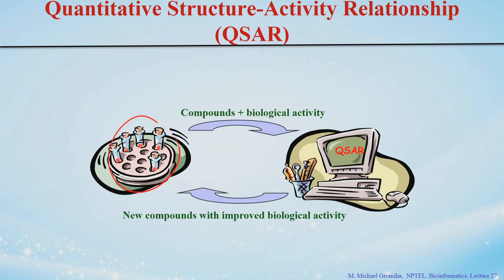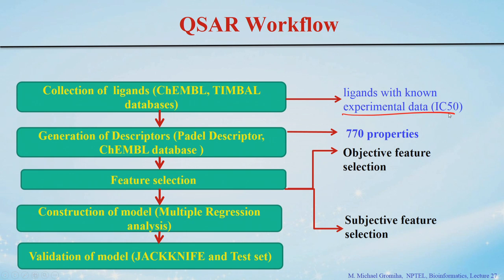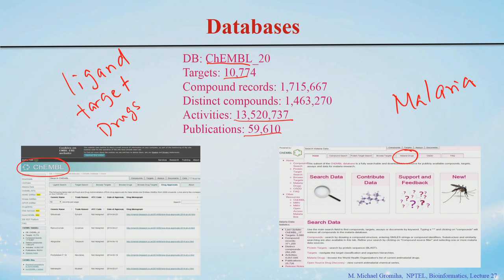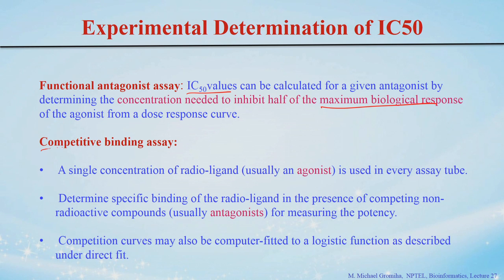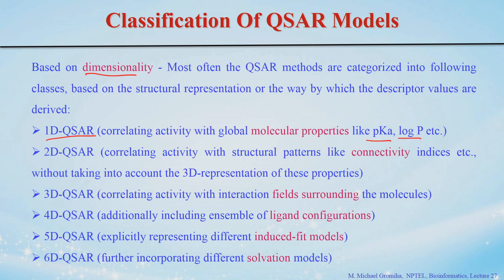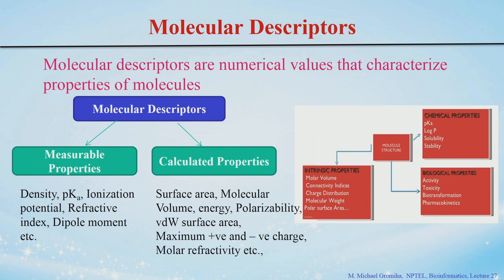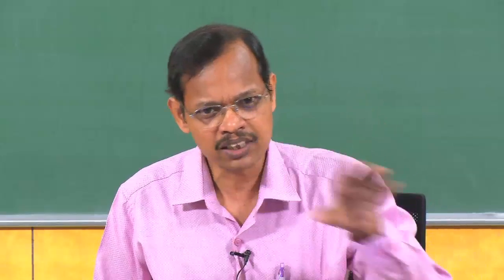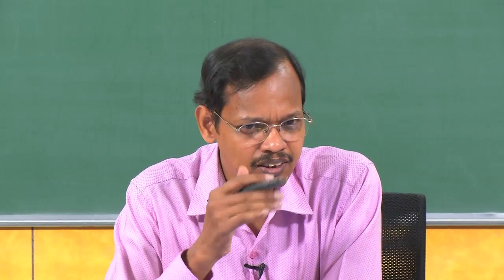QSAR - I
1. The translated content of this course is available in regional languages.

2. Regional language subtitles available for this course
To watch the subtitles in regional language:
1. Click on the lecture under Course Details.
2. Play the video.
3. Now click on the Settings icon and a list of features will display
4. From that select the option Subtitles/CC.
5. Now select the Language from the available languages to read the subtitle in the regional language.